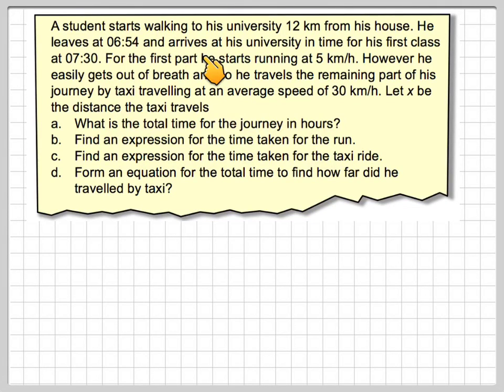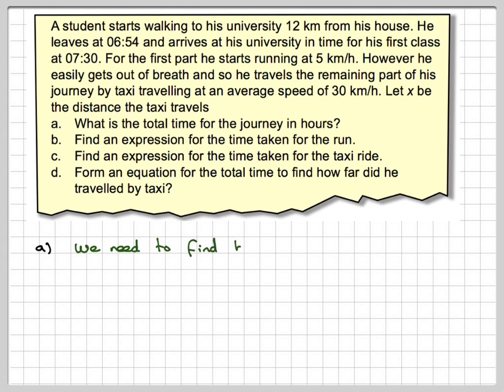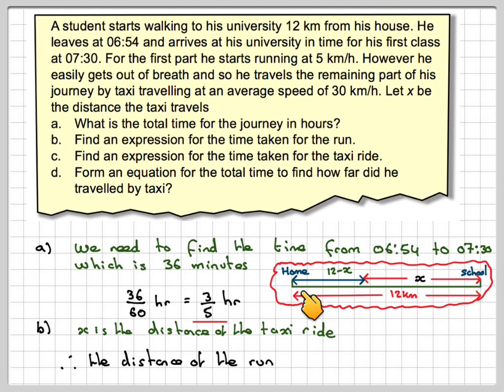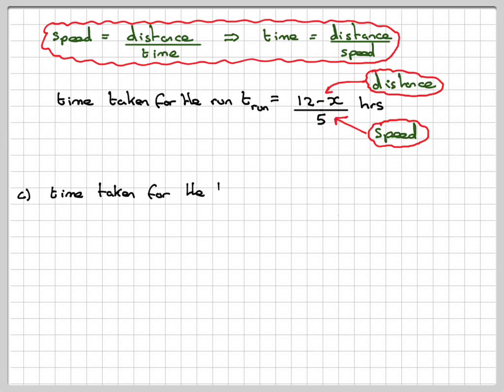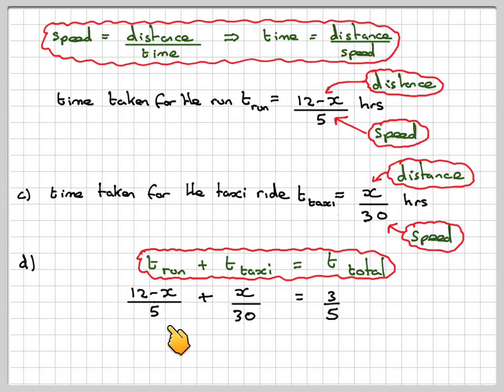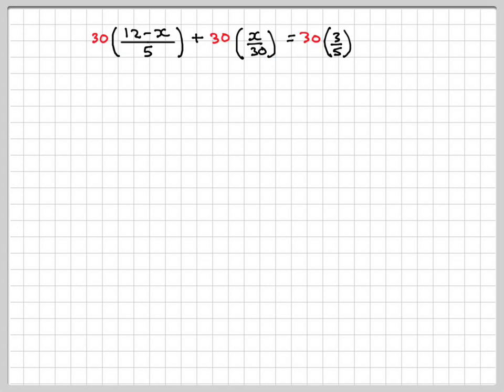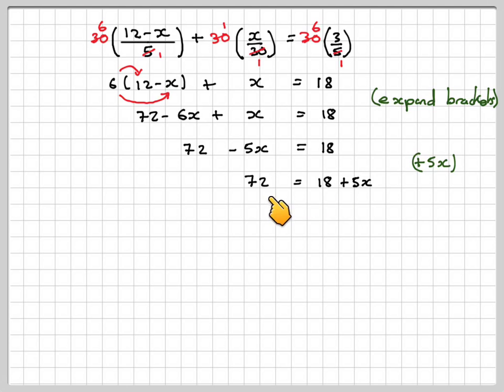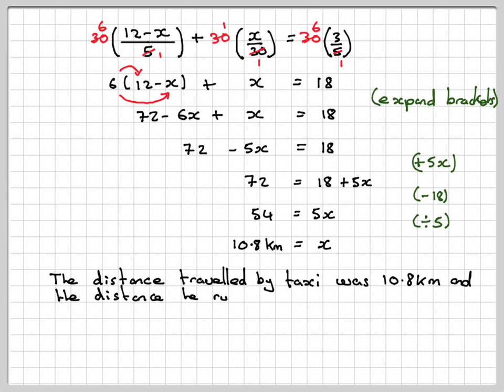Forming and solving a linear equation with fractions